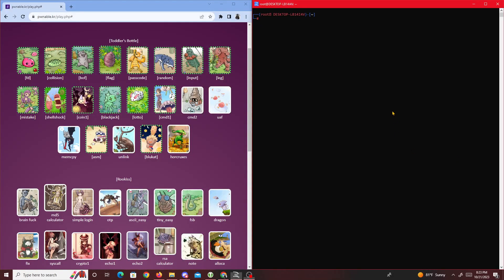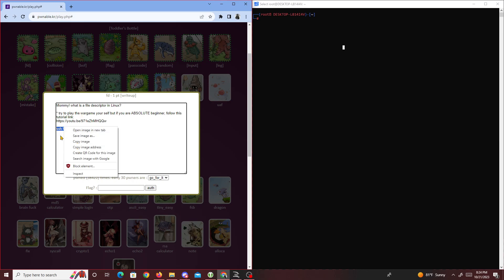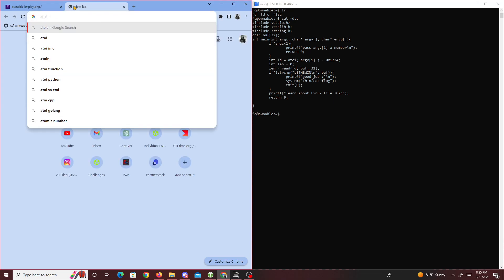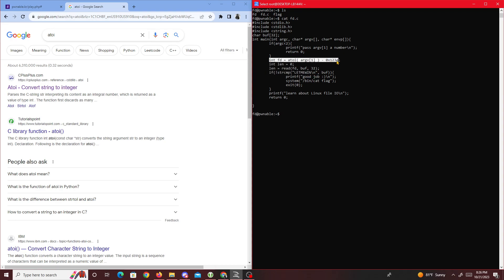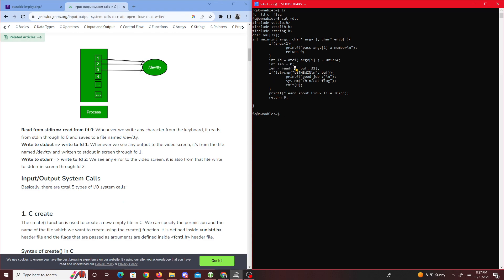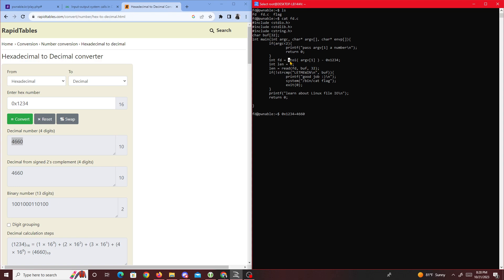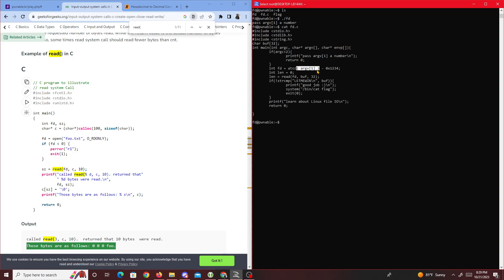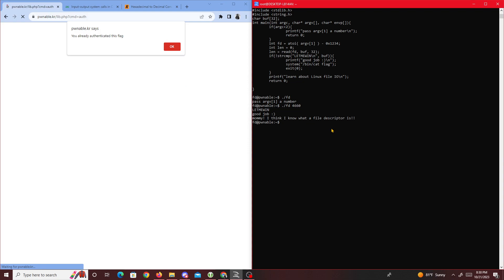Pwnable.kr - fd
Pwnable.kr fd Walkthrough